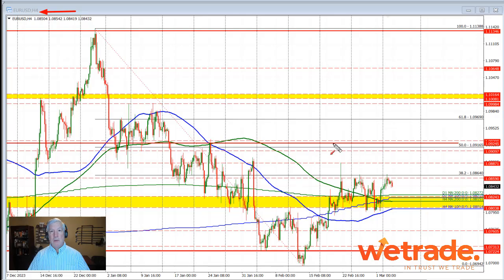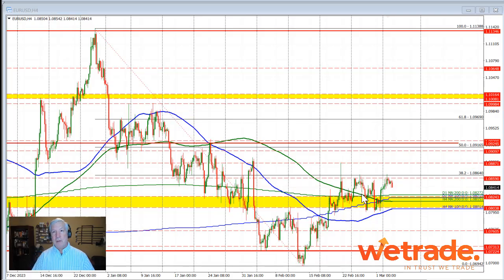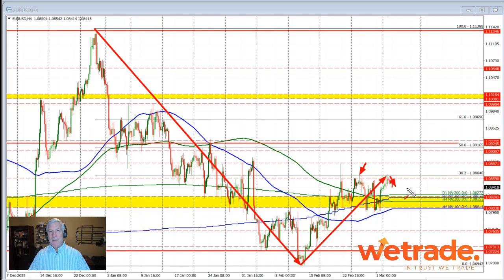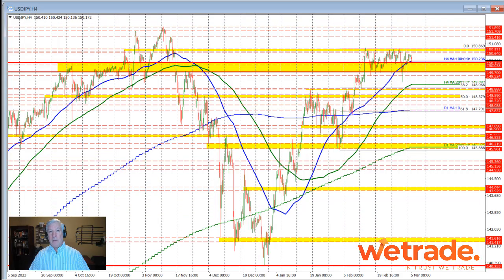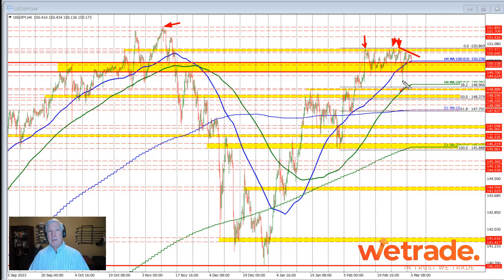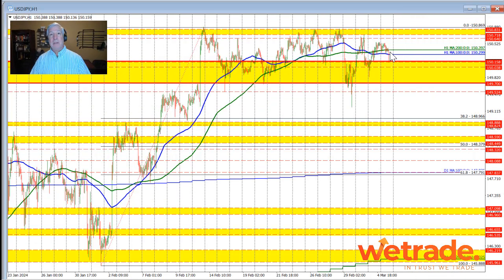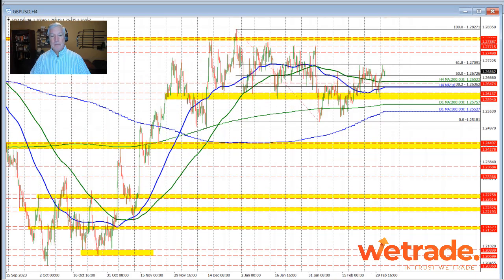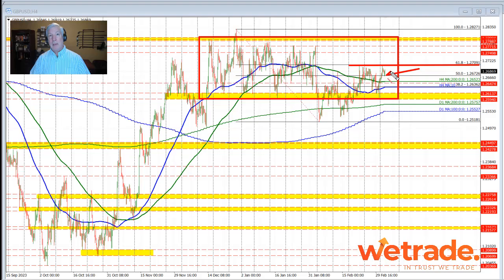Kickstart the FX day for March 5 with a technical look at the EURUSD, USDJPY and GBPUSD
The market is quiet to start the US session for March 5. What are the technical bias, the risk and the targets for the major currency pairs.